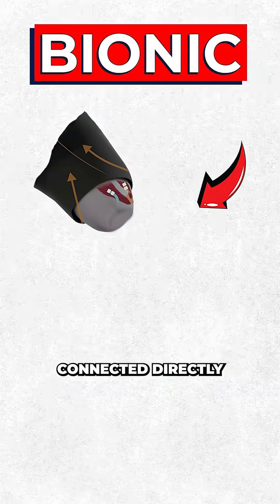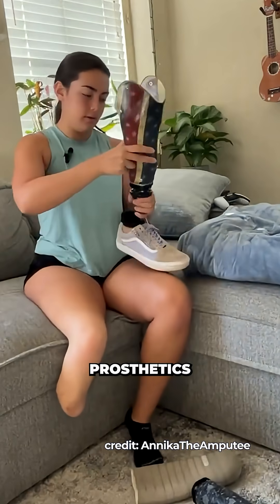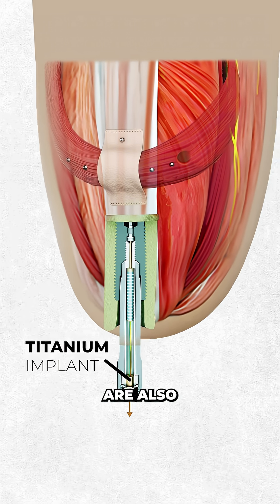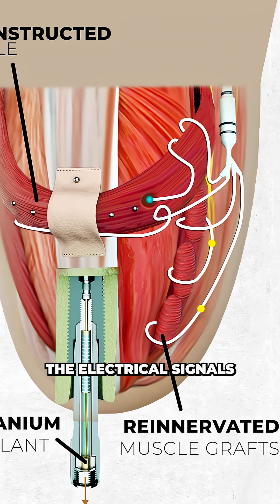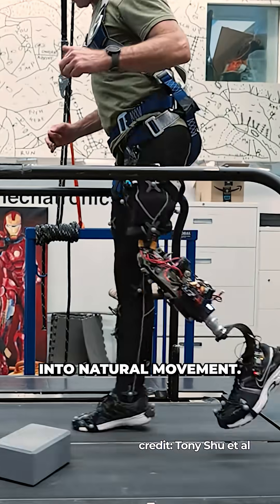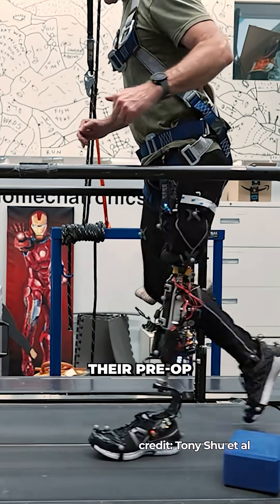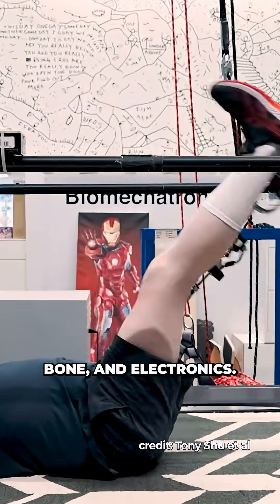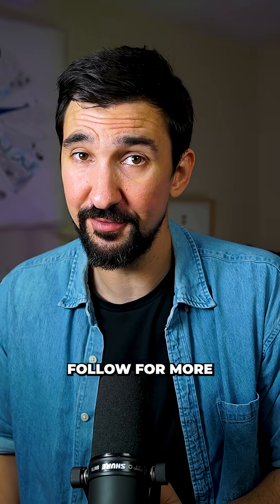Scientists Create Lifelike Bionic Knee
A team at MIT just created a bionic knee that connects directly to bone and muscle. Unlike traditional prosthetics, this system feels like part of the body. In trials, users moved faster, climbed stairs more easily, and even sensed the limb as their own.  A major leap forward in prosthetic technology, and perhaps a glimpse into the future of human-machine integration.